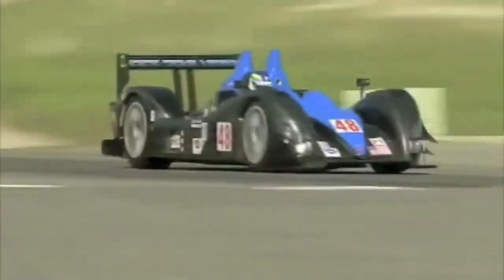CORSA MOTORSPORTS LeMANS P1 HYBRID